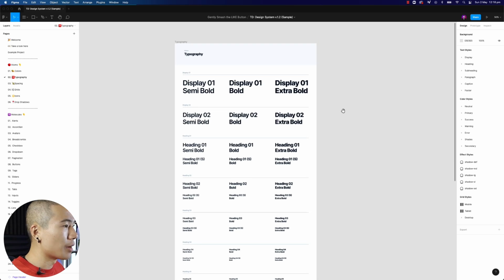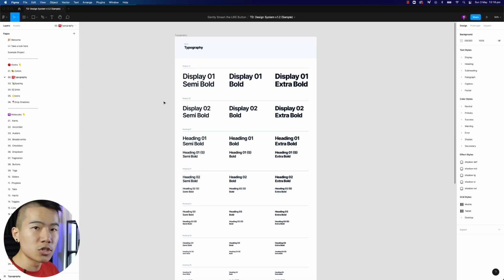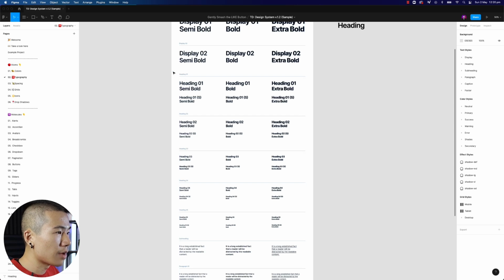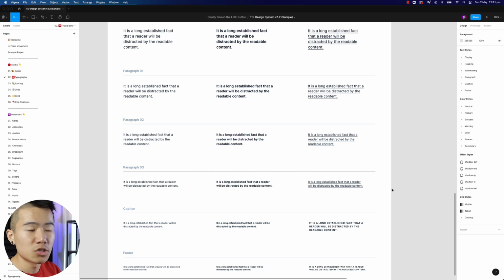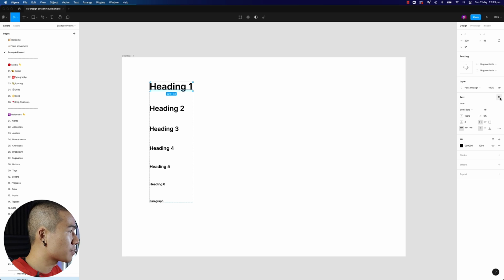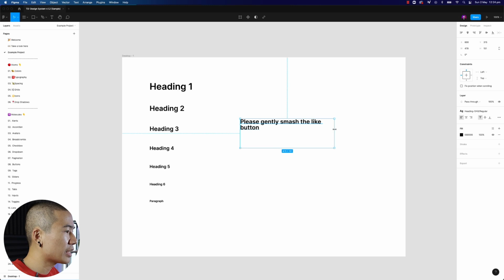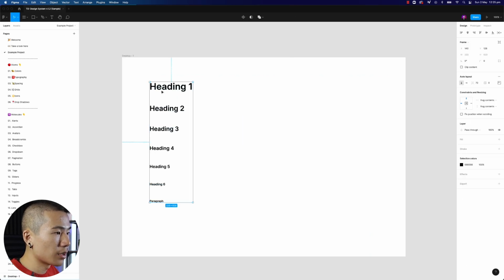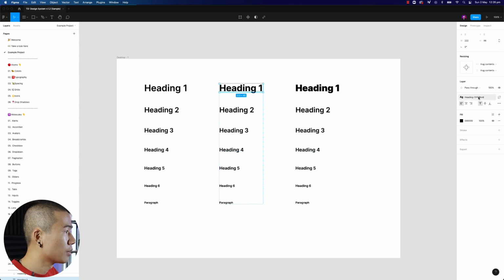Create a Figma Design System - Type Styles Tutorial (Part 3)